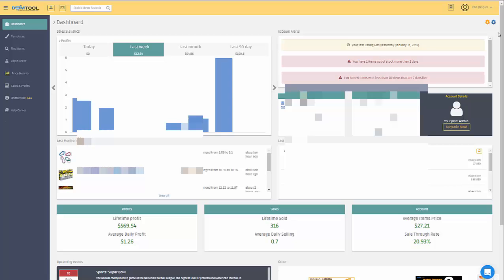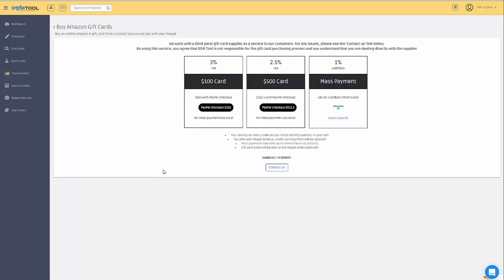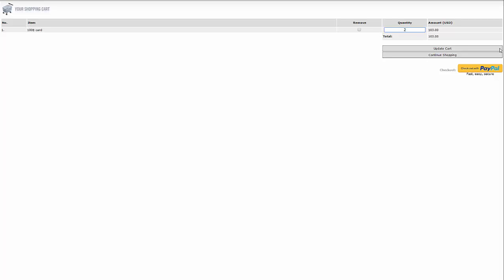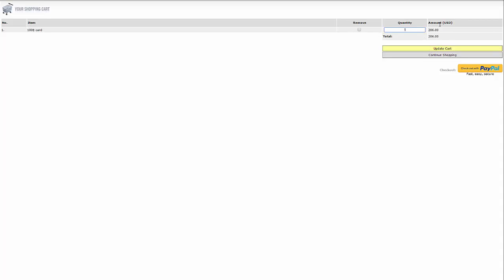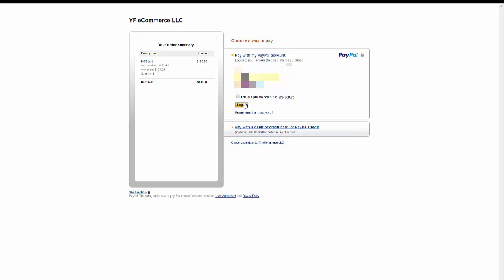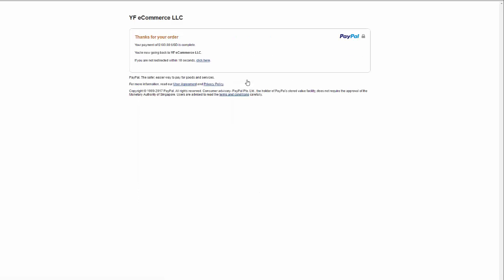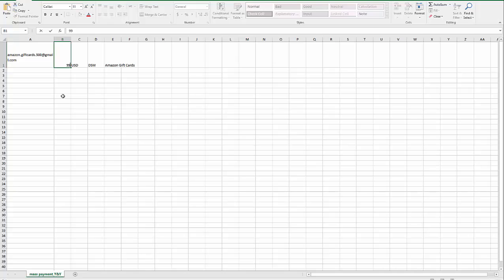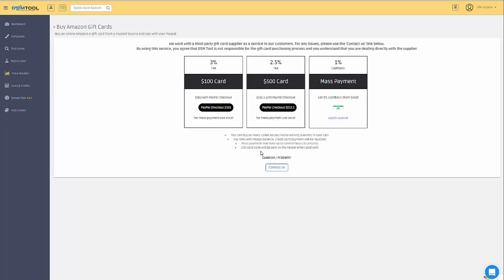Buy Amazon gift card with Paypal using DSM Tool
Purchasing Amazon gift cards using Paypal is the best way to manage the flow of your drop shipping business and it is done easily using DSM platform.